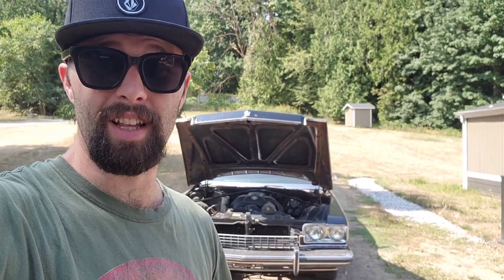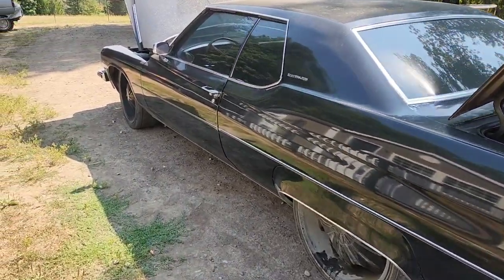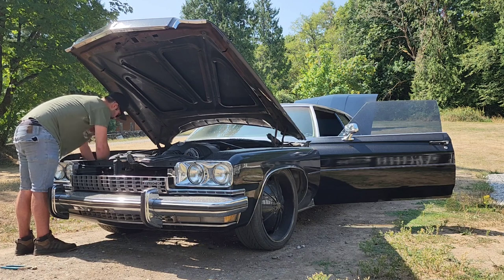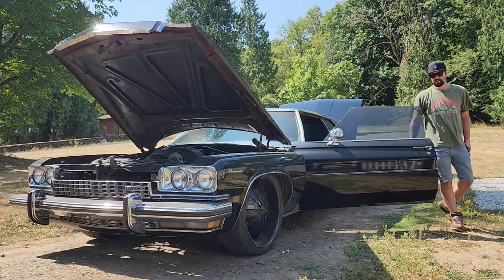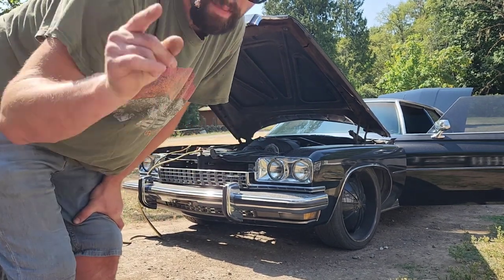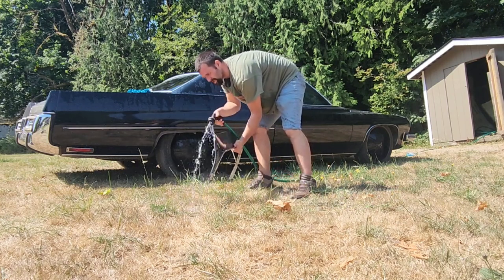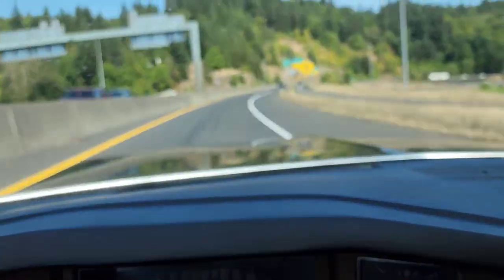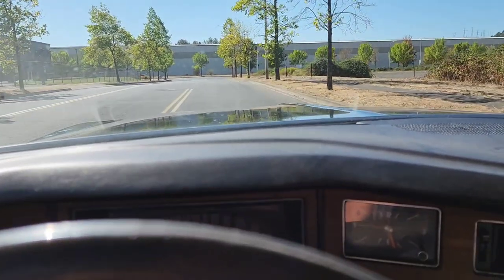Full walk around of my LS Swapped 1973 Buick Electra 225!!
I work on and clean up my LS Swapped 1973 Buick Electra 2 door hardtop so we can take it for a drive and test it's BURNOUT capabilities. Ride along with my boys and I while we "terrorize" I mean cruise the streets in our small town.